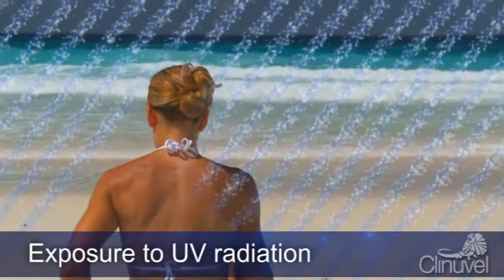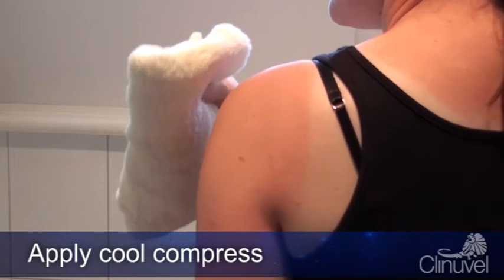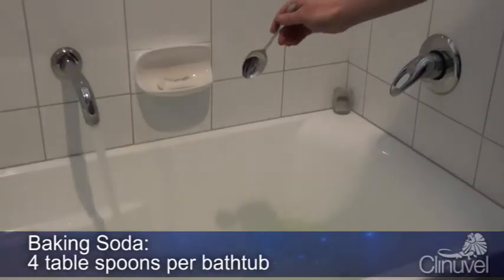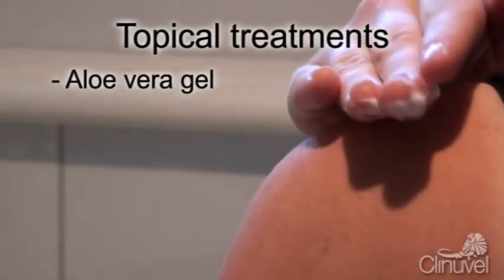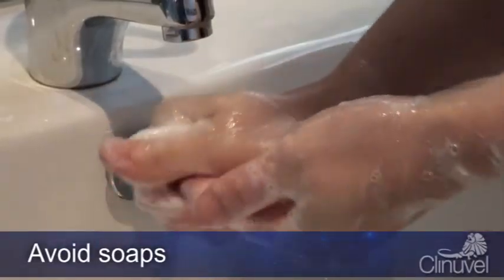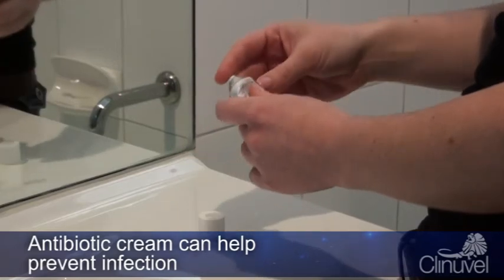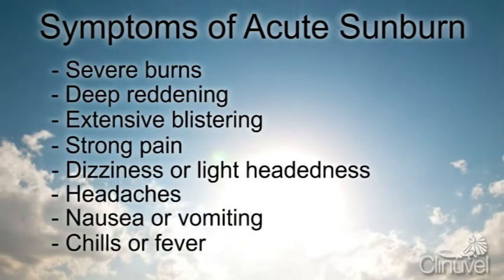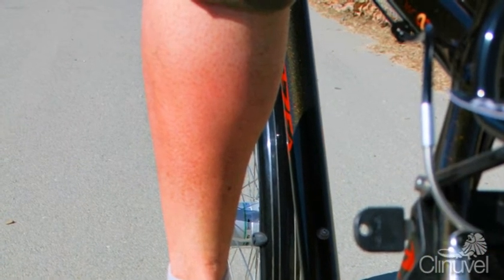Quick! I need sunburn relief! Remedies and treatment for sunburn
There are many remedies available to help provide relief from the symptoms of sunburn. Treatment of sunburn can include: applying a damp towel to sunburnt areas, cool baths, medication, topical ointments and keeping hydrated. Produced by Clinuvel

The best cure for sunburn is prevention.

If you have any of the following symptoms you may have acute sunburn:

*Severe burns
*Deep reddening
*Extensive blistering
*Strong pain
*Dizziness or light headedness
*Headaches
*Nausea or vomiting
*Chills or fever

In cases of acute sunburn, seek immediate medical treatment.

Sunburn is the visible, physical response of the skin to damage by overexposure to UV radiation; the severity of your sunburn will depend on the intensity and duration of UV radiation exposure and often damaged skin cells are beyond repair.

It's important to protect your skin from sunlight and UV in order to prevent sunburn and other skin damage. When spending time outdoors, think photoprotection! This means wearing a wide brimmed hat, clothing which covers most of your body and applying sunscreen to any exposed areas of skin. Taking these measures will help you to avoid painful, damaging sunburns in the future. This video is not a substitute for professional medical advice. Always use medications as directed. In case of emergencies, seek professional medical treatment.

See the following article for more information on how to treat sunburn and provide relief from the pain

Are you looking to avoid sunburn in the future? This article will help you to understand what causes sunburn

How to avoid sunburn in the future? This video will help you to understand why you may have been caught out, exploring the why UV levels vary in our atmosphere